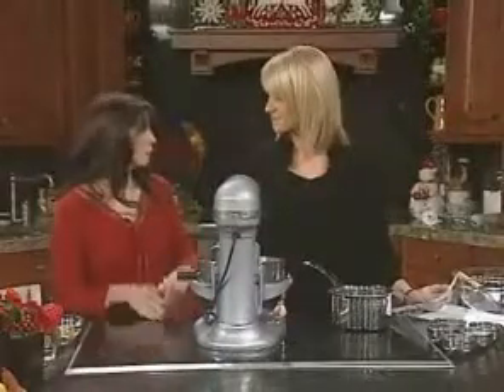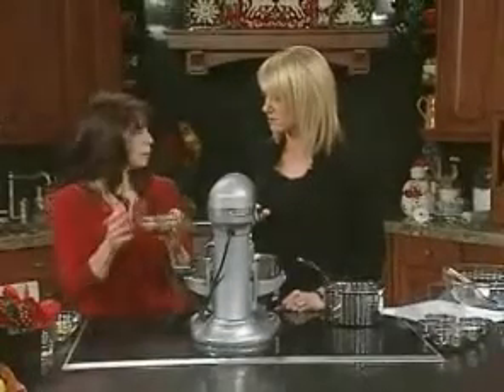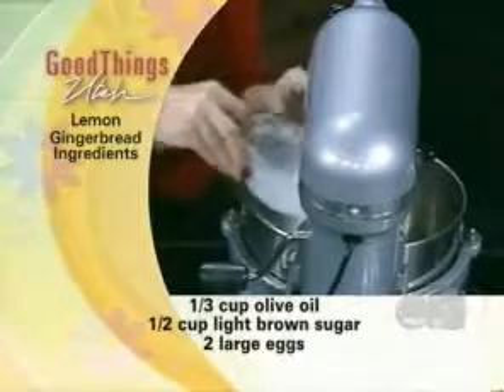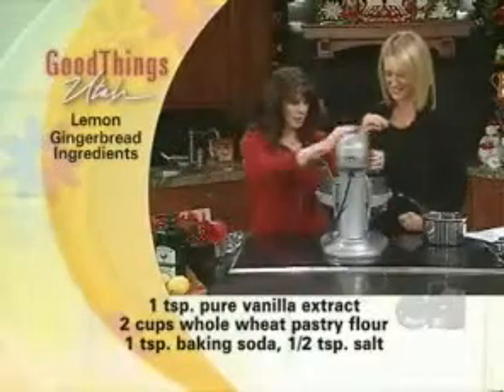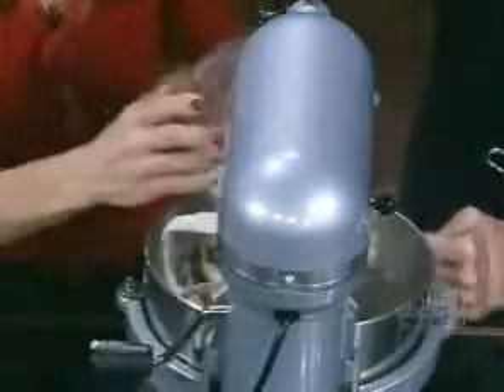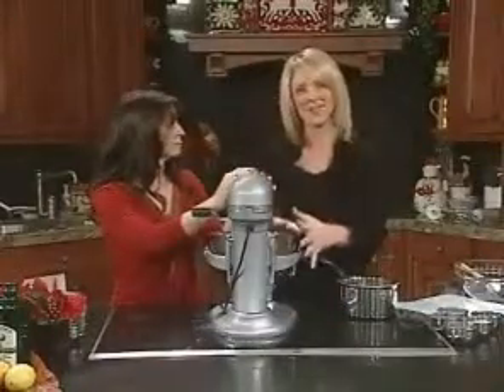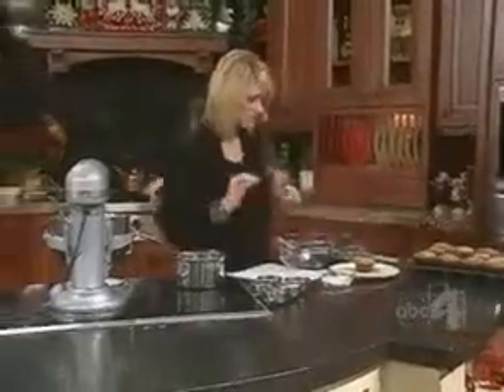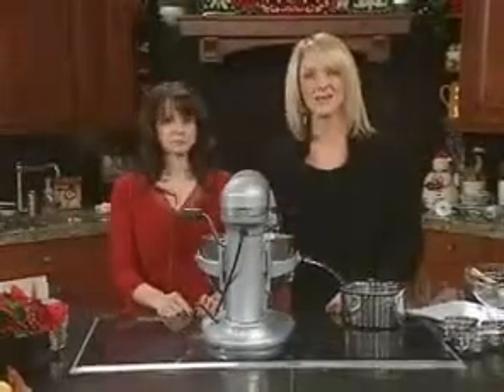COR Gingerbread ABC4 SLC